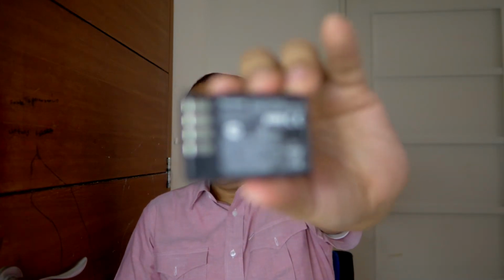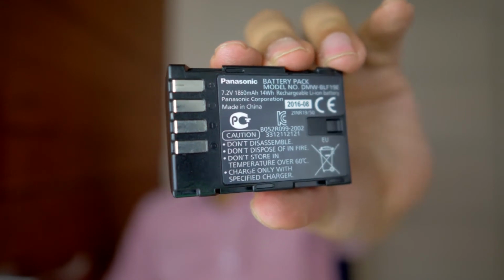GH5 autofocus Fix works, but...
Yes I can confirm the hack works